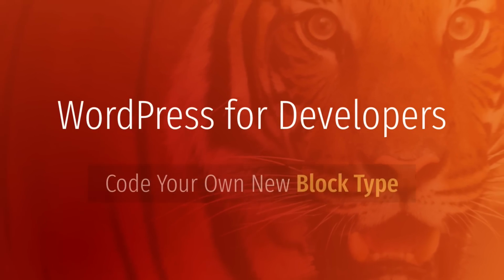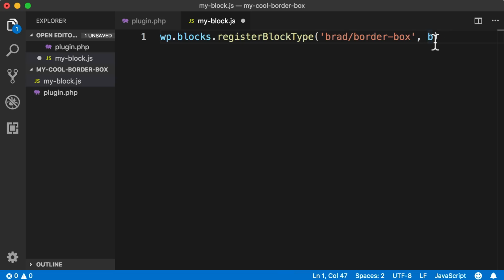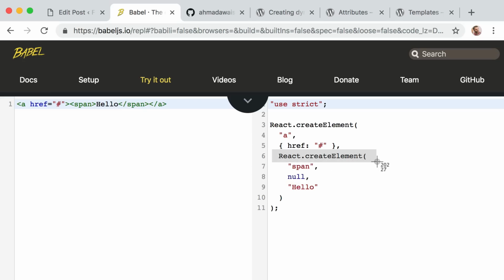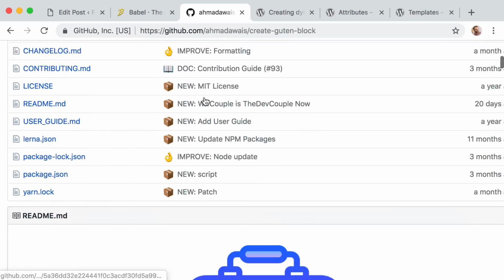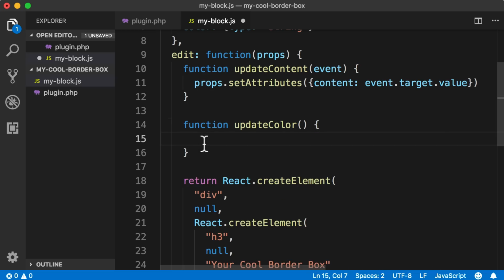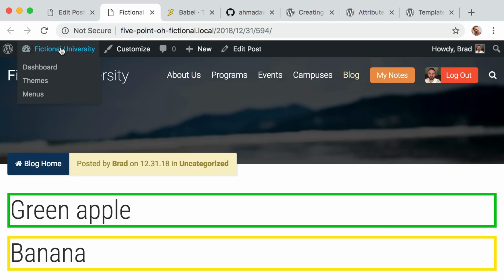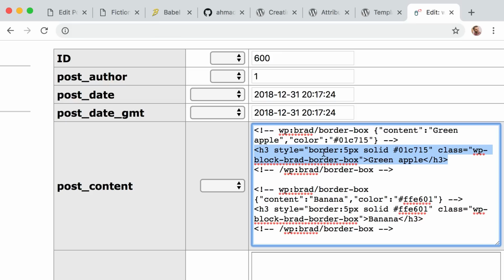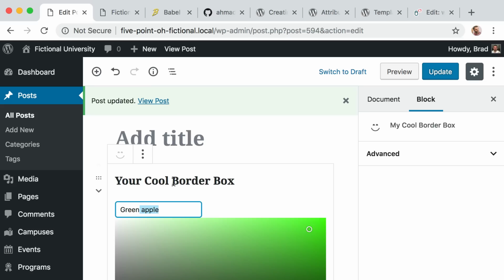WordPress & JavaScript in 2019: Coding a Custom Block Type for Gutenberg Block Editor